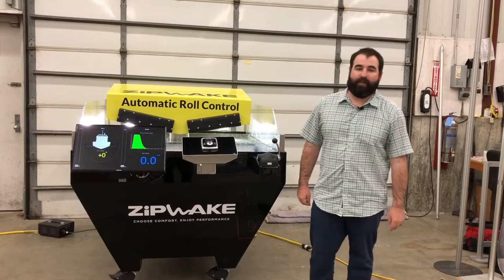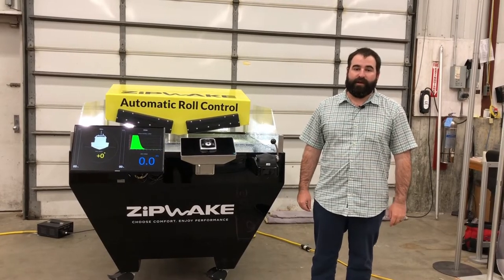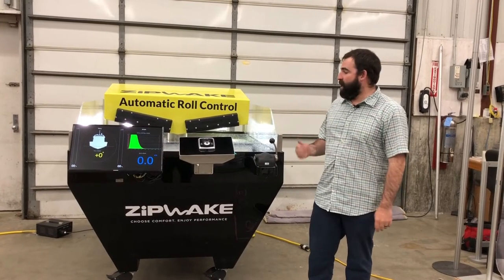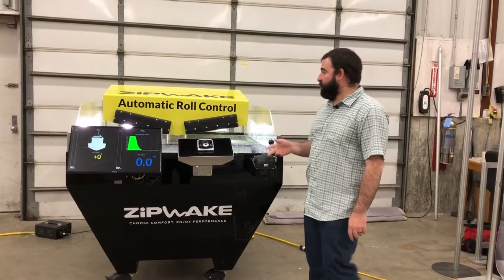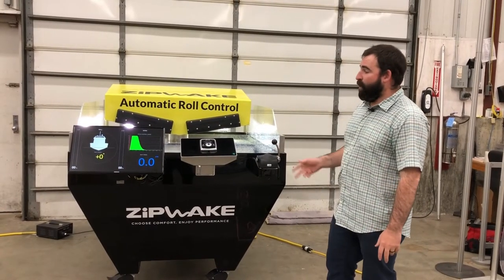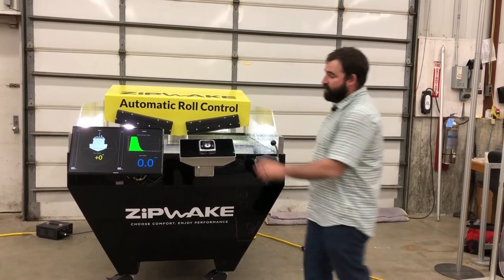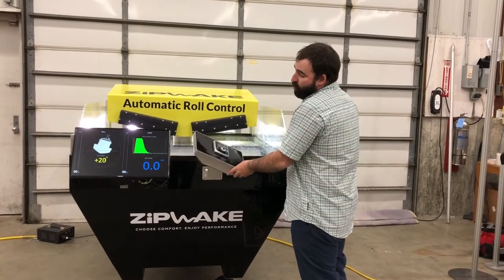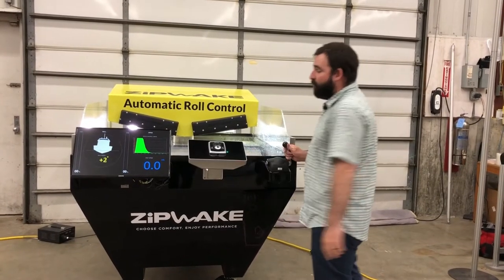Zipwake Hydrolab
If a picture is worth a thousand words, a good video is worth so much more. Watch the Zipwake hyrdolab video - It simplifies the explanation of the complex gyro and accelerometer into a short clip.